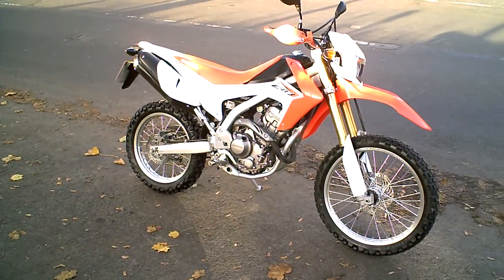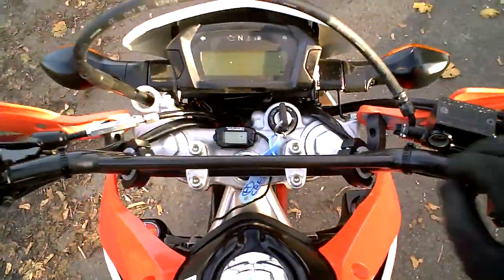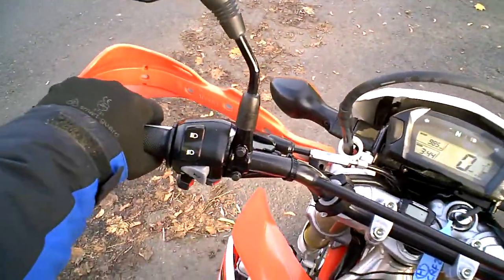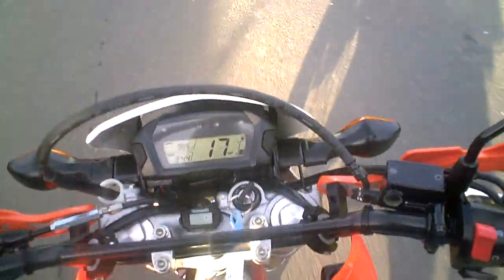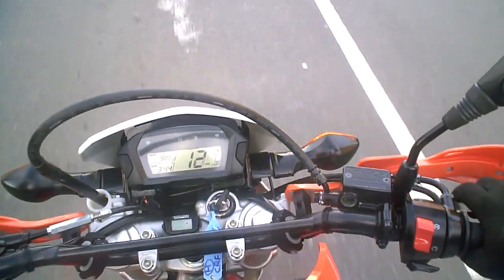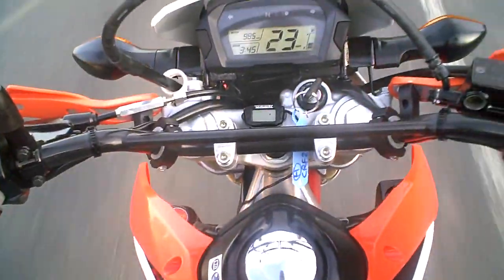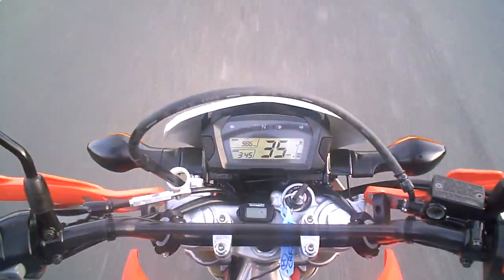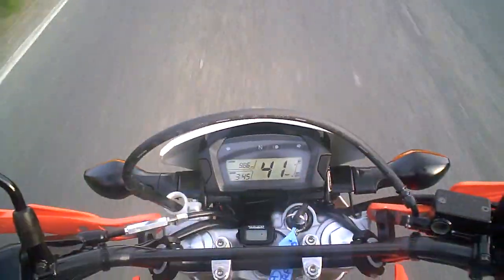Honda CRF250 L-D 2012 '12' 1K FSH (UK Delivery £109+VAT) :¬)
This 2012 bike is in almost unused condition, with less than one thousand miles. Because the bike is not being used any more the bike is listed here for sale.